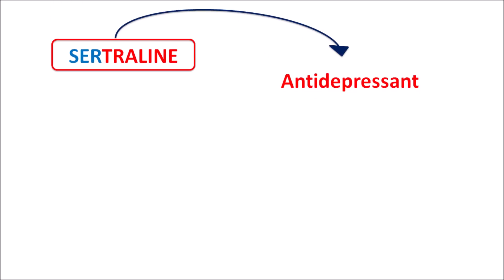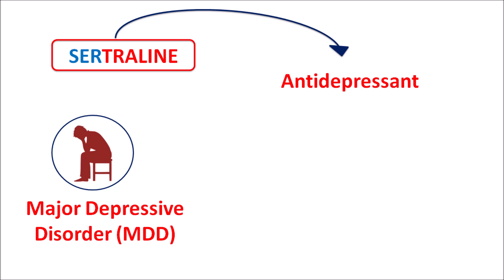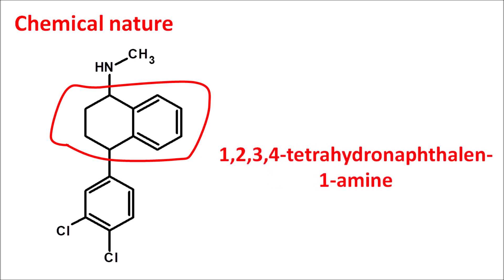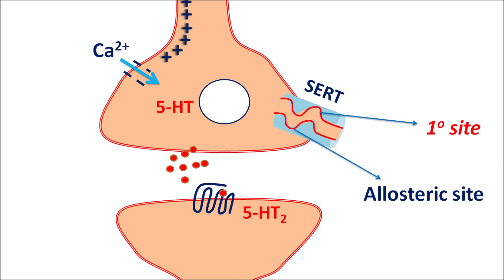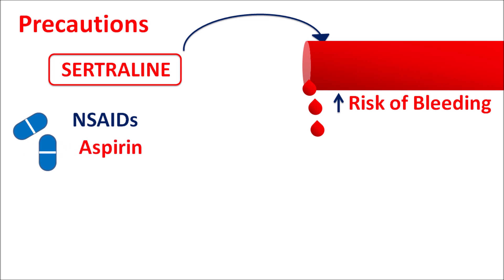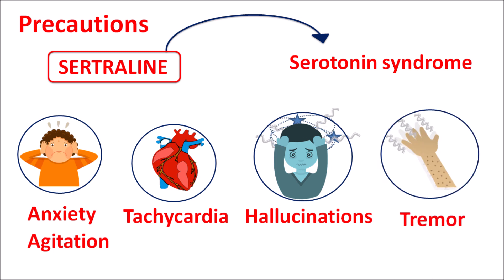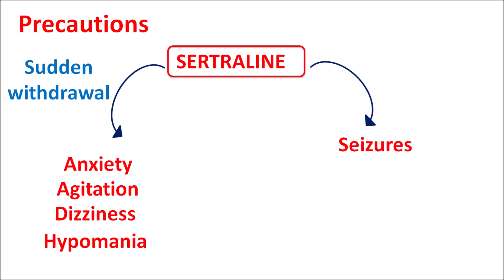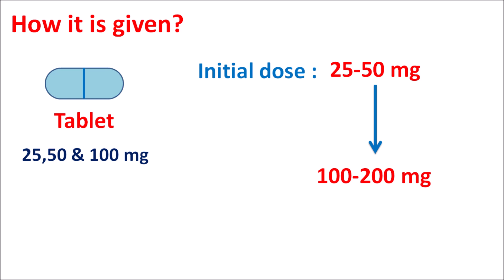Sertraline tablets - Mechanism, precautions, side effects & users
What is Sertraline ? It is one of the Selective serotonin reuptake inhibitor (SSRI) indicated for the treatment of major depressive disorder (MDD) and anxiety disorders.